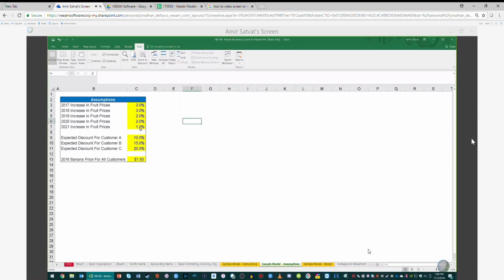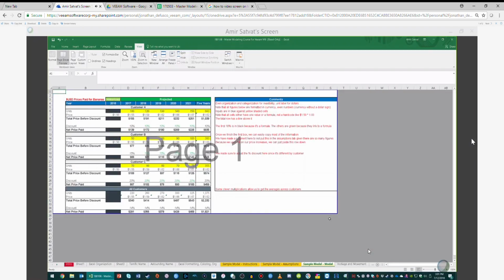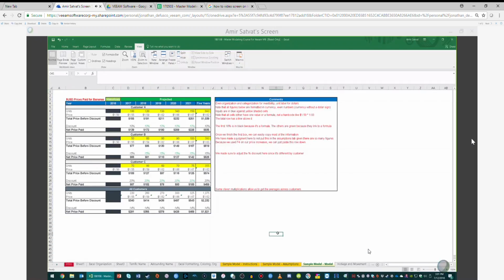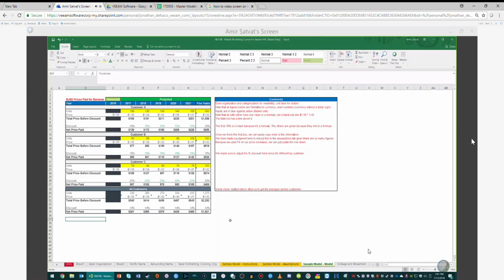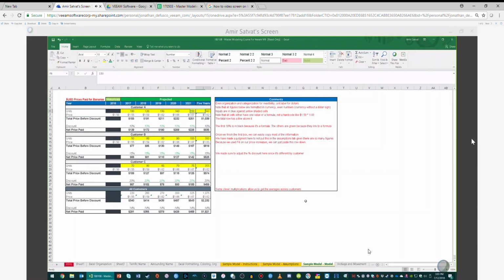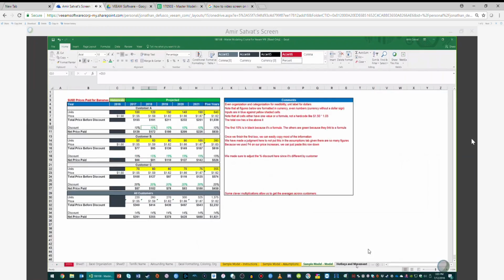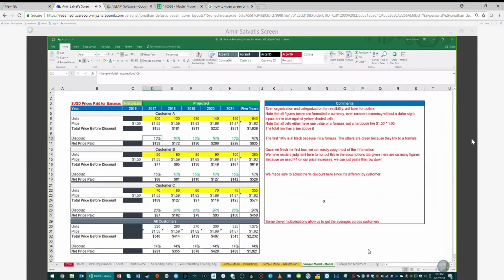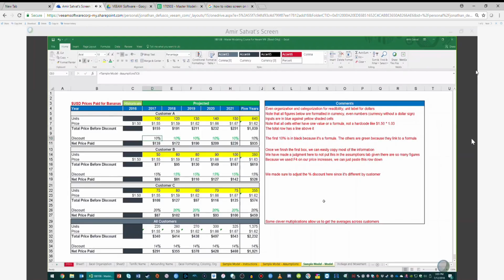Excel Training: The 14 Steps in a Model